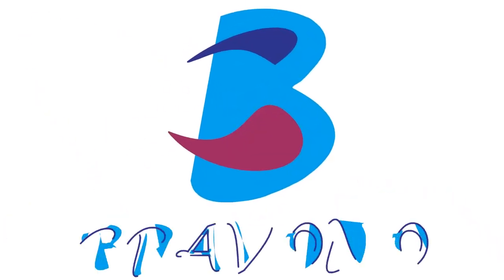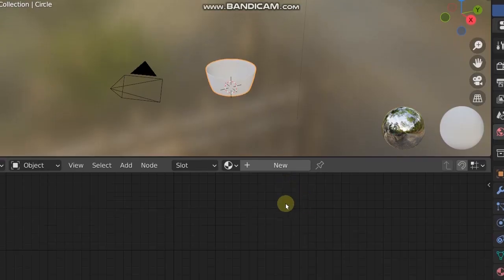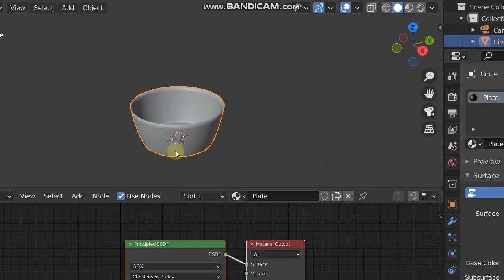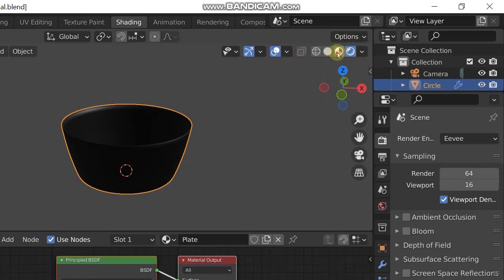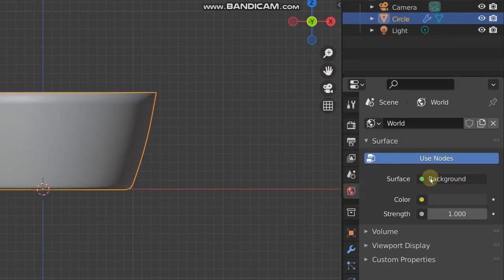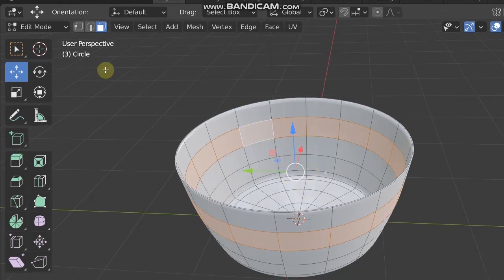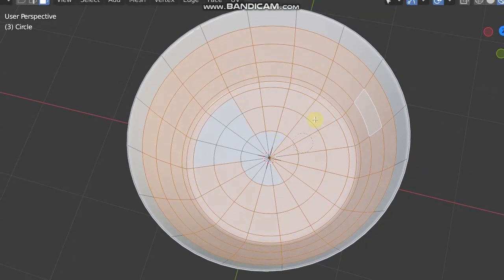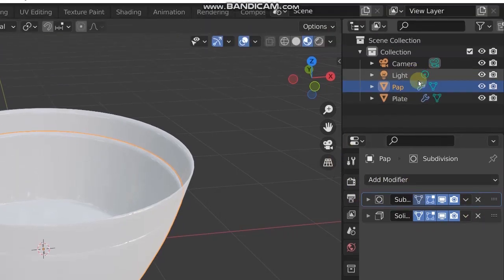Step 2 - Sculpting pap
This is the second video for this series. A week ago we created the plate and added texture to it. In this video we will create the pap. I see many people are excited to know how the pap was made. it's pretty easy.